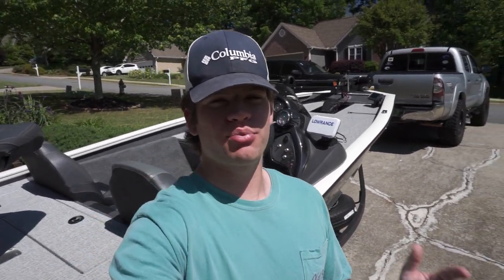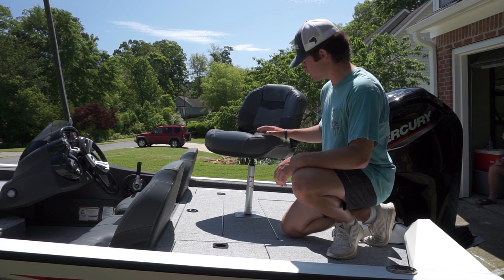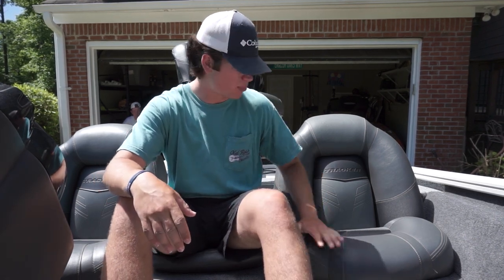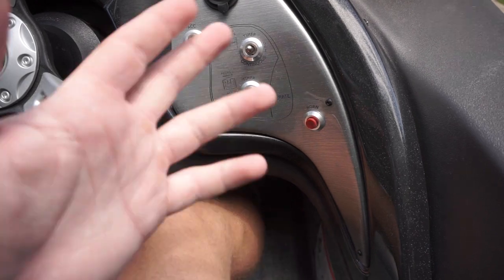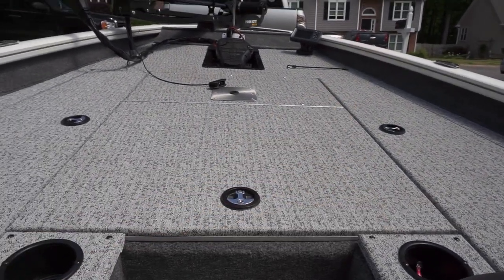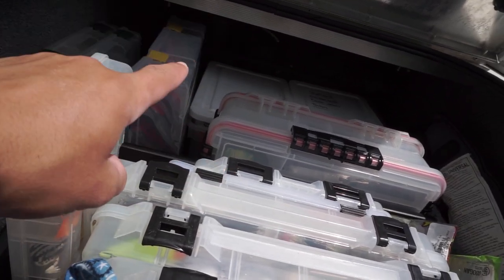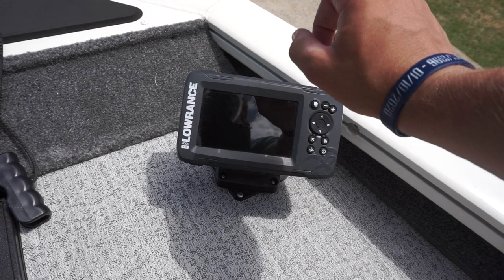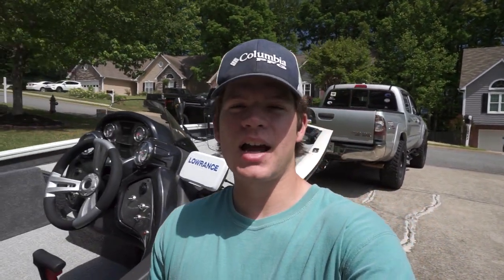Tour Of My NEW 2020 Tracker Pro Team 175 TXW Tournament Edition!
➤ Finally got around to doing a boat tour video! Hope y'all enjoy!

I film and produce videos about bass fishing, kayak bass fishing, kayak fishing tournaments, kayak modifications, kayak upgrades, and tons more!